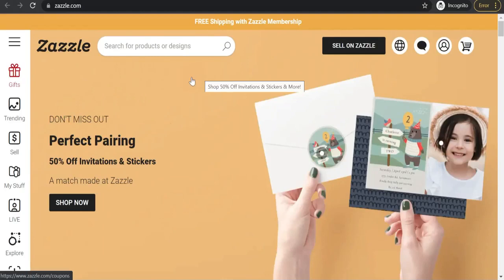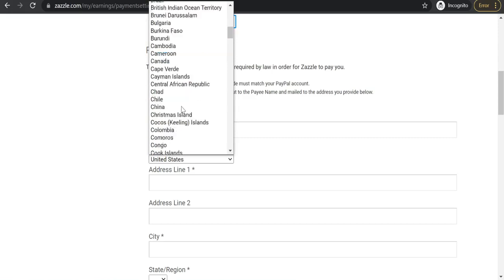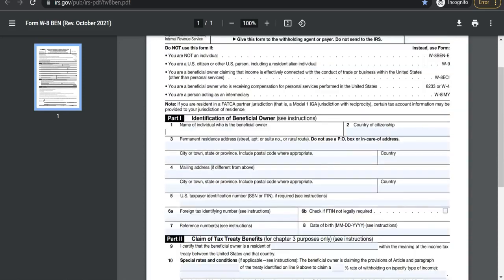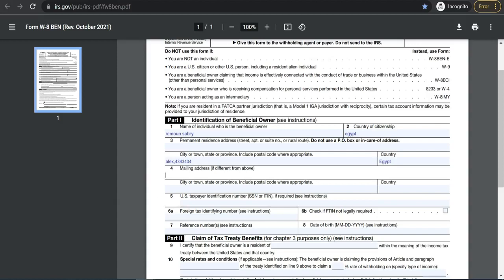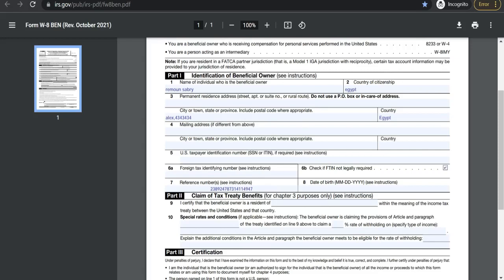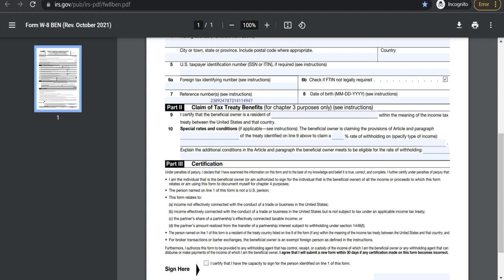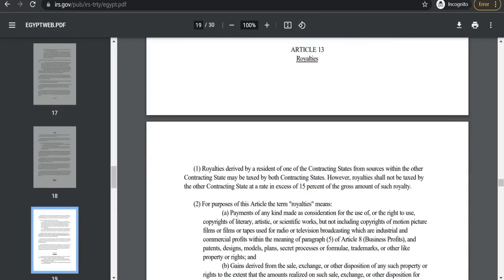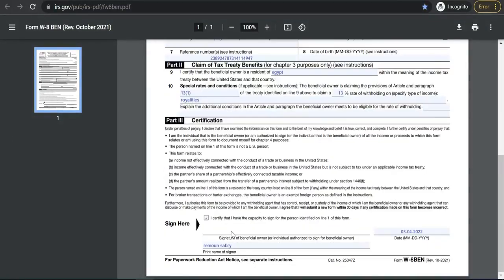Zazzle W8ben Form:How to Fill W-ben Tax Form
. In this video. You will get to know how to fill Zazzle W8ben Form to complete your payment settings to receive your earnings on Zazzle, and of course, the W-ben tax form is required in most American countries to apply taxes on your income. So in this video you will fill Wben8 tax form on Zazzle or any other website needs it like amazon , Spreadshirt, Upwork,etc

👉Top Redbubble tips and tricks
👉How to make designs that sell without photoshop